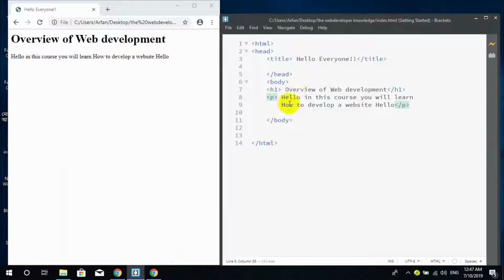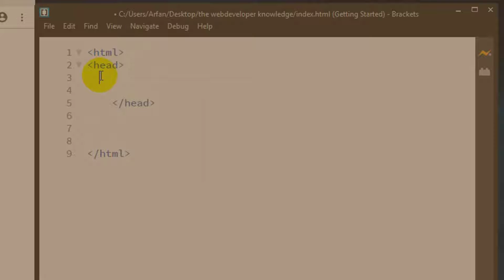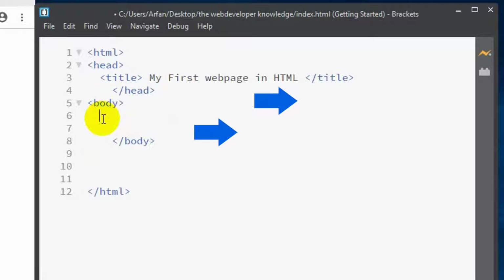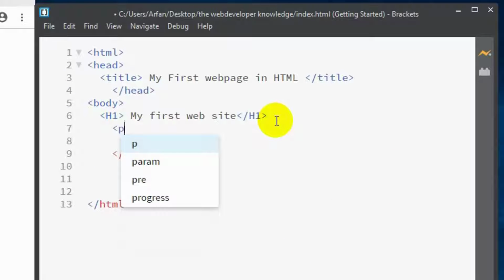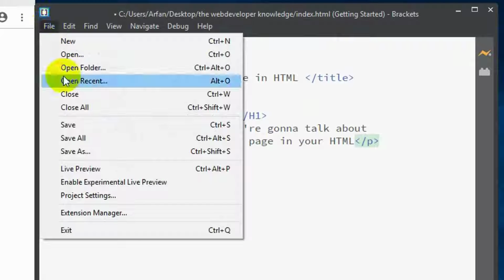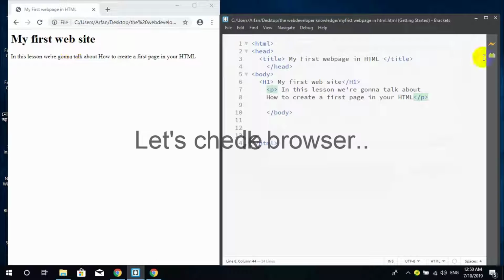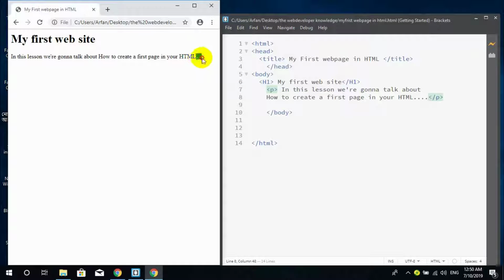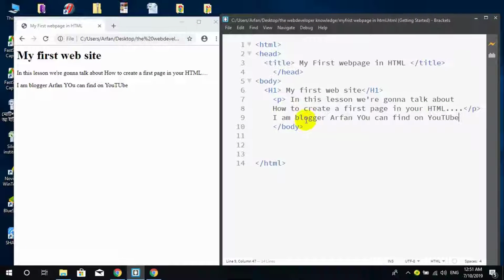How to create first web page in html | The Web Developer Course for Beginners | Part -4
4 My first web page in html | The Web Developer Course for Beginners

Follow the steps below to create your first web page with Notepad or TextEdit.
Step 1: Open Notepad (PC) Windows 8 or later: ...
Step 1: Open TextEdit (Mac) Open Finder then Applications then TextEdit. ...
Step 2: Write Some HTML. ...
Step 3: Save the HTML Page. ...
Step 4: View the HTML Page in Your Browser.
Finally FOllow my instruction one by one